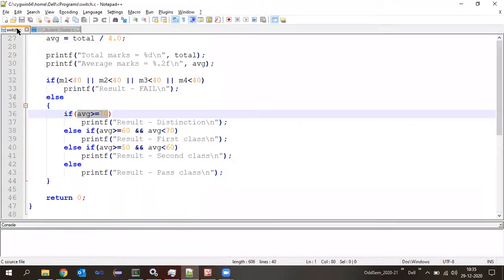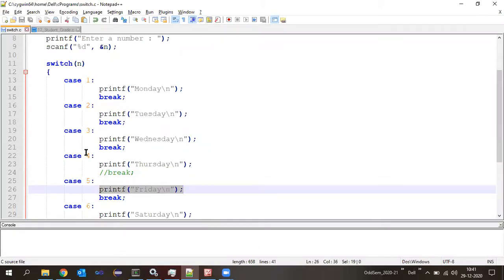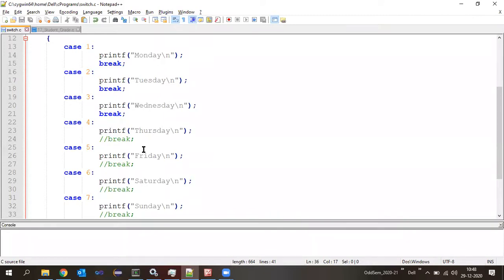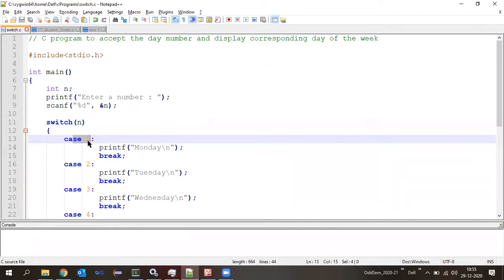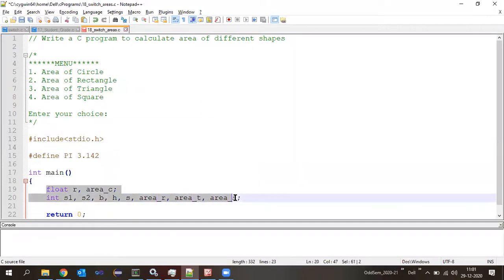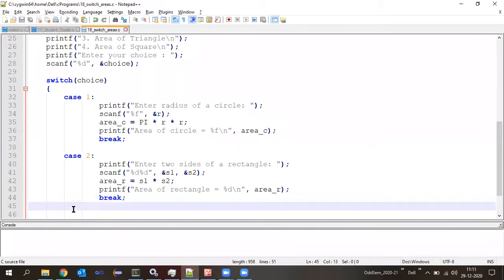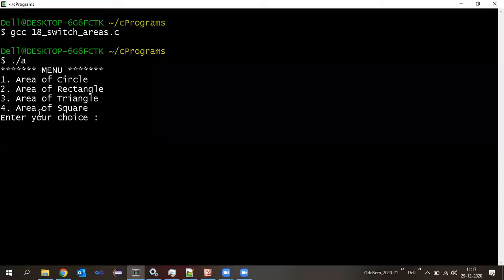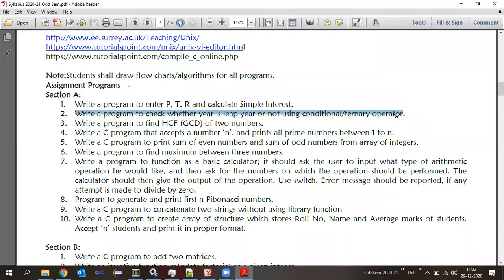C Programming Unit 3 - Control (Branching) Statements Part 9